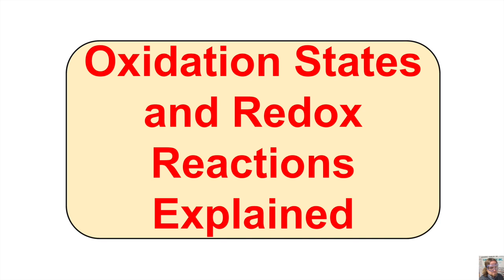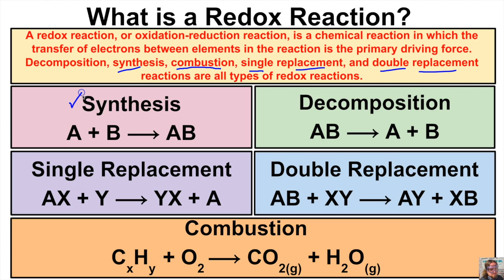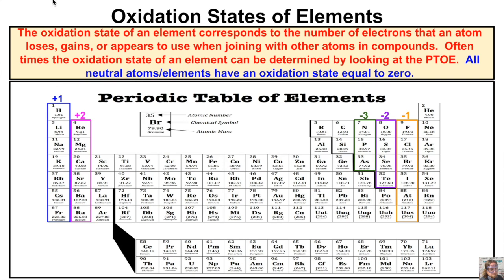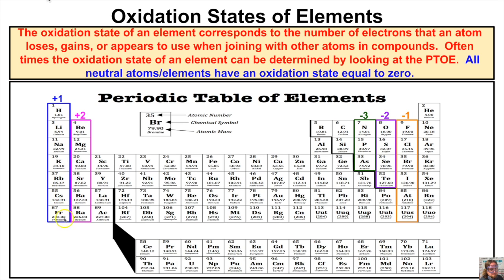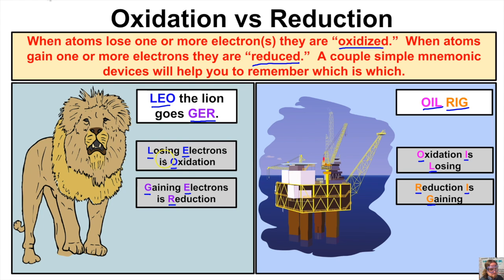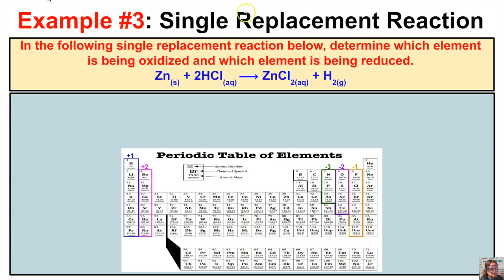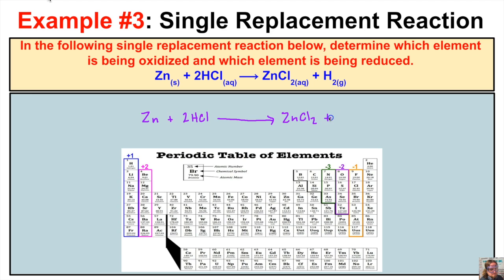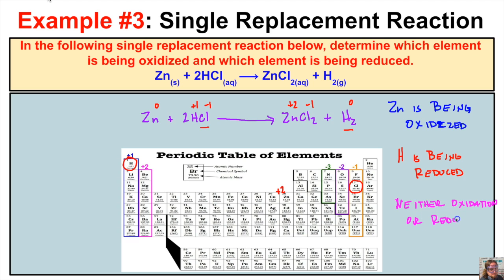Oxidation States and Redox Reactions - Explained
This video is about Oxidation States and Redox Reactions - Origninal